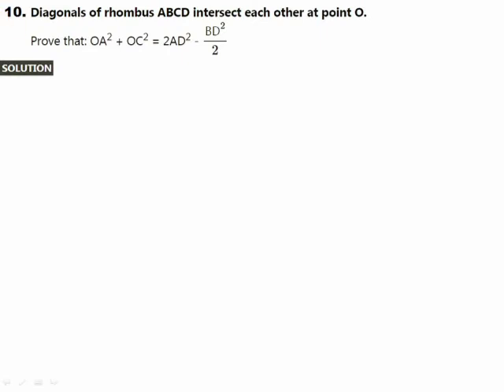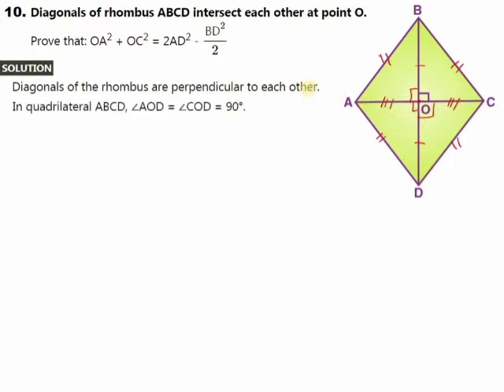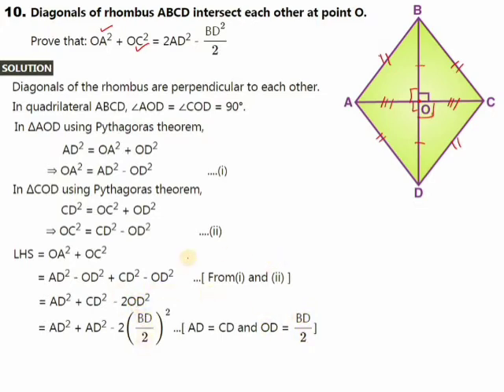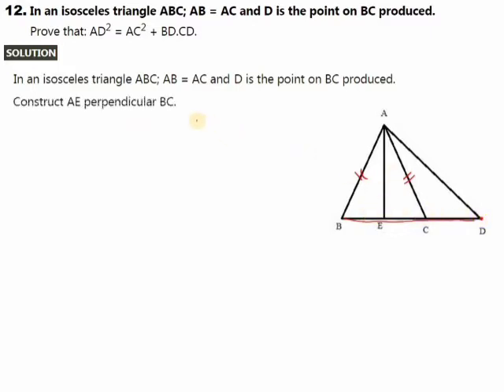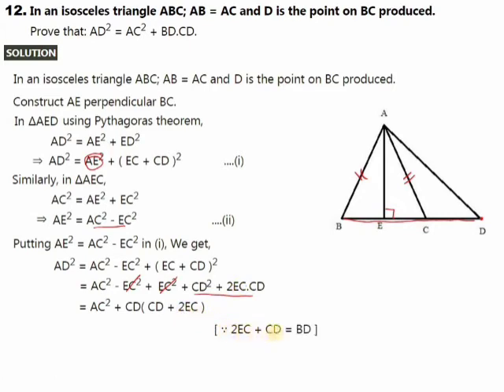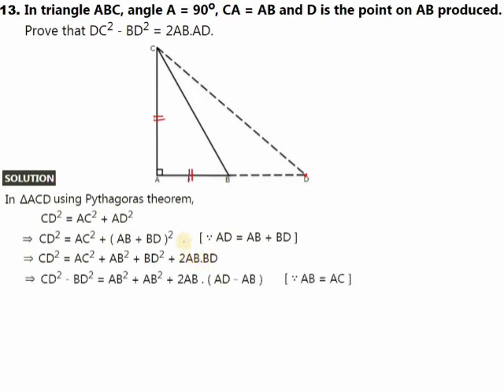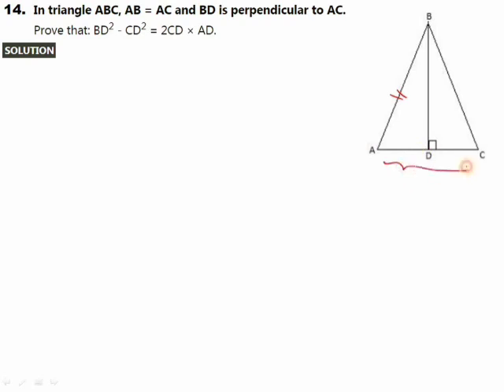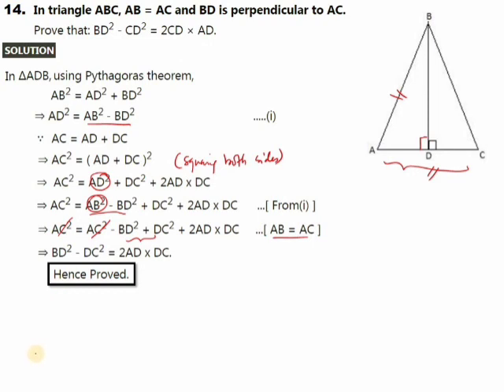Class 9 ICSE Pythagoras Theorem |Part 6